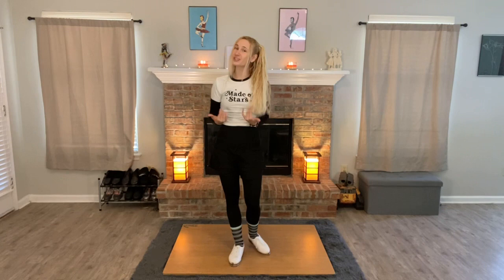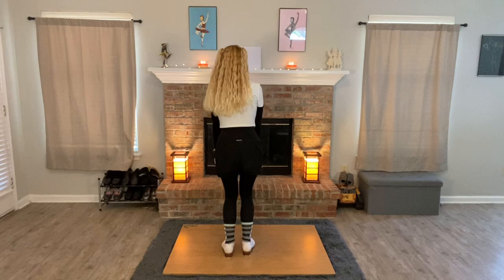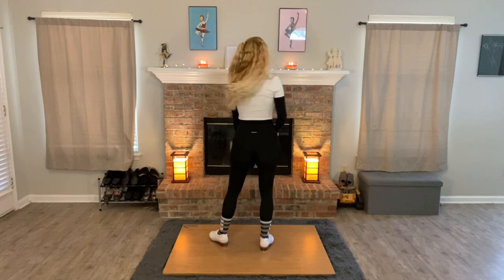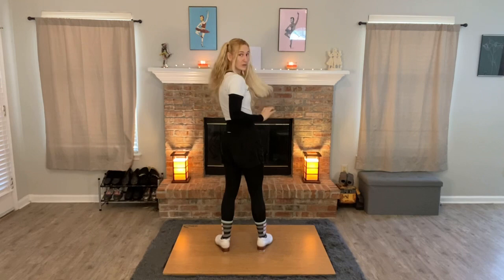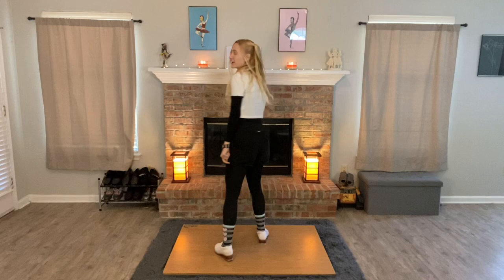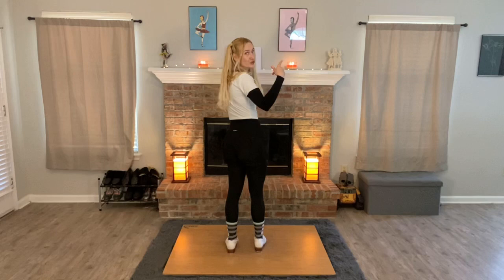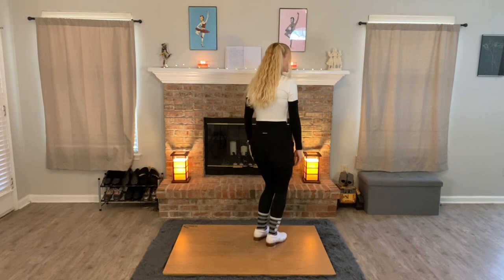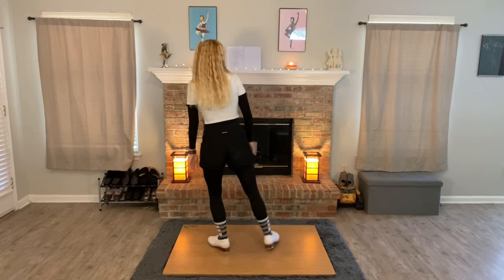LEARN TO TAP DANCE - THE GREATEST SHOW (Greatest Showman) - Beginner/Int Choreography Tutorial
Here is a Beginner/Intermediate level tap dance for you all to learn and enjoy!

I love this song so much, so I am very excited to share this piece of choreography with you! I hope you enjoy the dance!

To send me stuff:
Jenne Vermes
1880 EastWest Pkwy

I also upgraded my footwear for more support and now I don't need my knee braces anymore! Get more support for your body with Apolla Shocks by using my

Music: The Greatest Show (Cover)